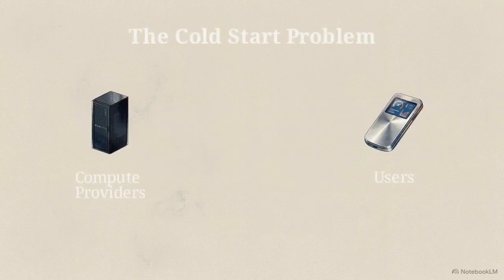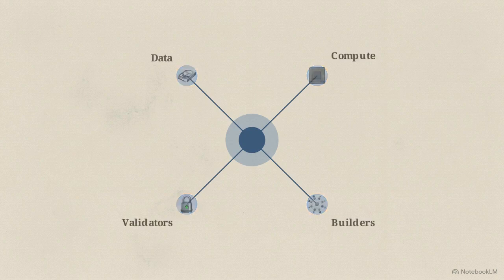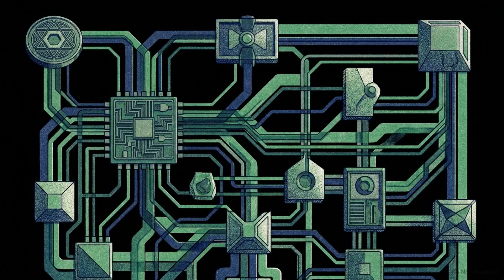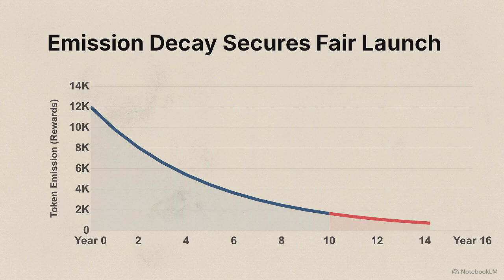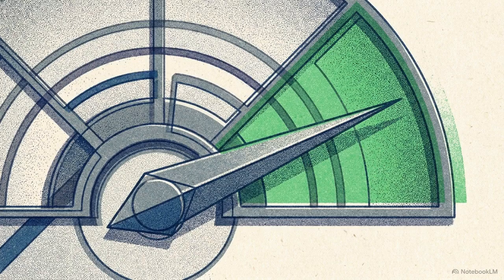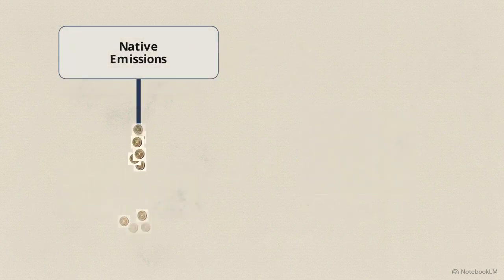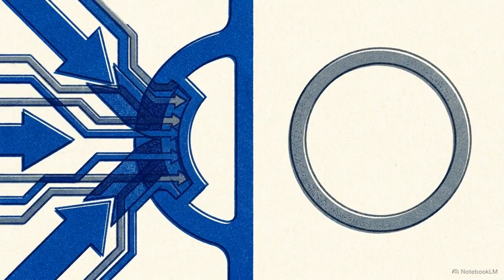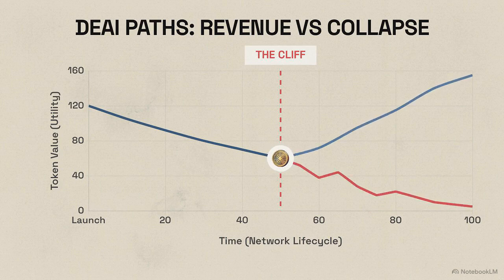Why Crypto and AI Converge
The question is not whether crypto and AI converge. It is whether tokens add genuine value or serve as optional wrappers around traditional businesses. An analysis of token coordination mechanisms, the cold start problem, value accrual models, and the sustainability cliff facing emission-dependent projects.

00:00:00 Introduction: The Convergence of Crypto and AI
00:00:50 The Coordination Problem in Decentralized AI
00:01:25 The Cold Start Problem and Token Emissions
00:03:08 Fair Launches vs. Insider Manipulation: The Morpheus Model
00:04:15 The Trade-off: Ideological Purity vs. Market Liquidity
00:04:58 Long-Term Sustainability: The Return Score Framework
00:05:46 Case Studies: Bittensor (Misalignment) and Fetch.ai (Merger)
00:06:25 Legitimate vs. Illegitimate Value Accrual (The Ponzi Risk)
00:06:58 The Sustainability Cliff: External Revenue vs. Collapse
00:07:50 The Token Necessity Test: Rapper vs. Essential Innovation

Video produced by Google NotebookLM using Own Your Mind research.